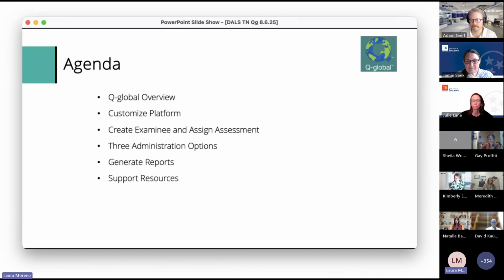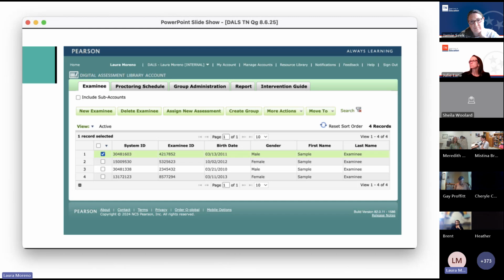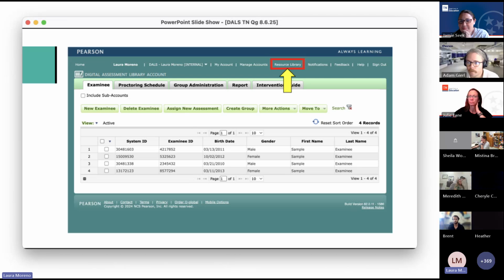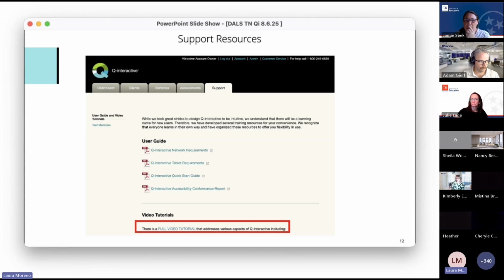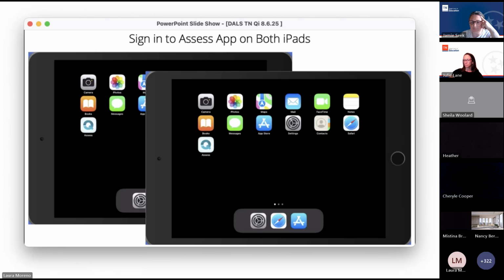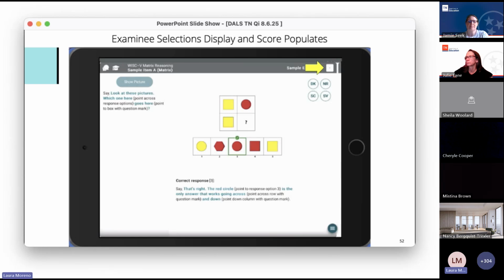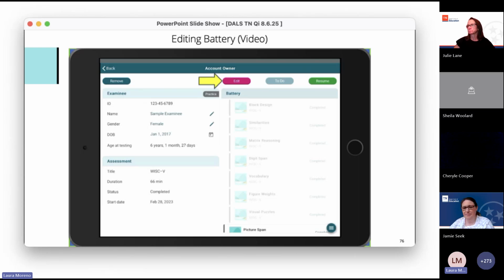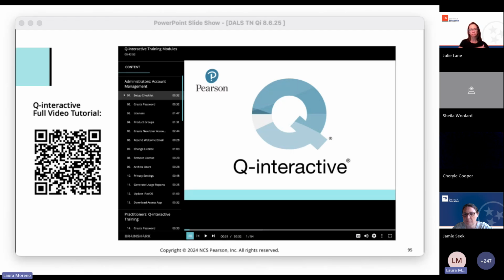Digital Assessment Library for Schools DALS Users' Training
This video discusses training related to the TN Digital Assessment Library for Schools (DALS).